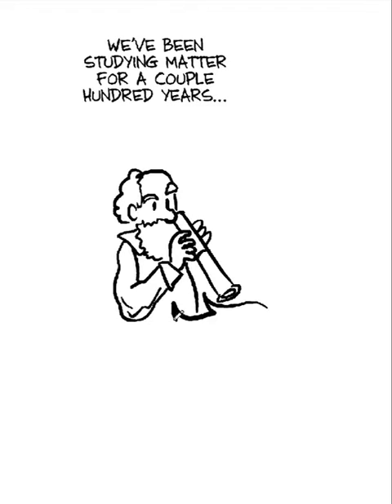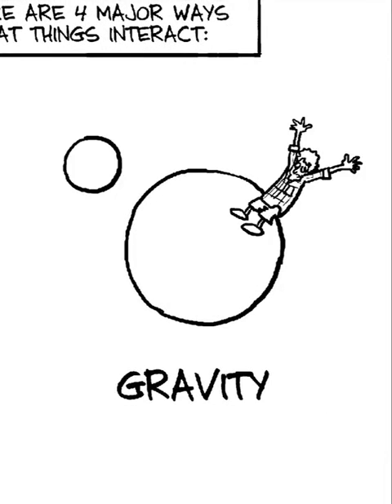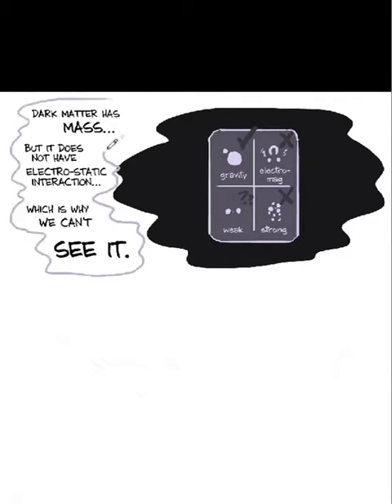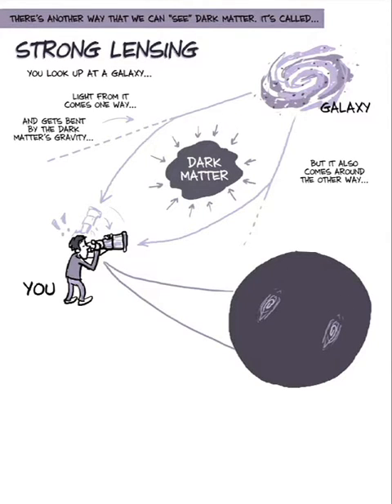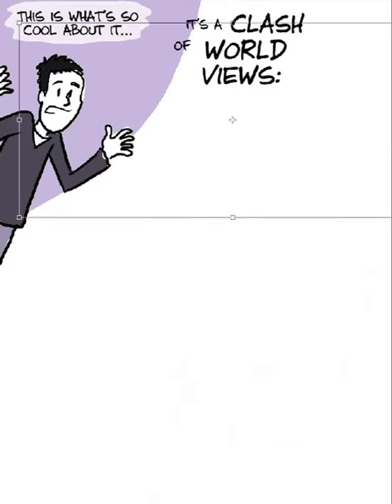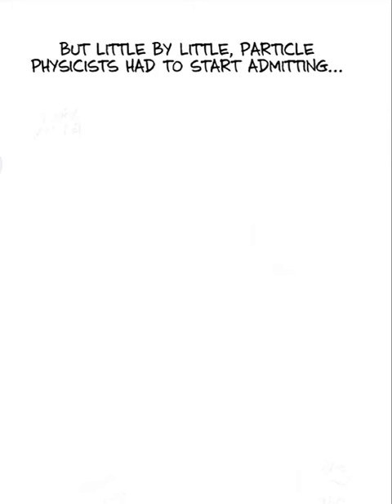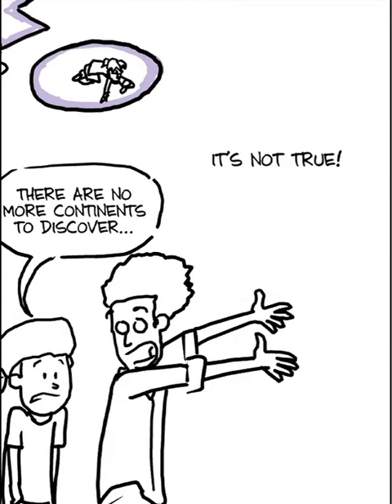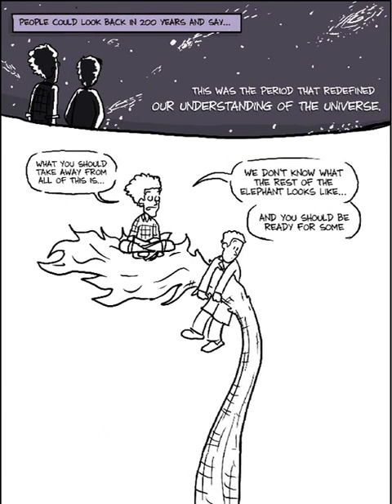Dark Matter explained by Cartoon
In this PHD Animation, Jorge talks to Physicists Daniel Whiteson and Jonathan Feng about what Dark Matters is, how much of it there is, and how we know it's there.